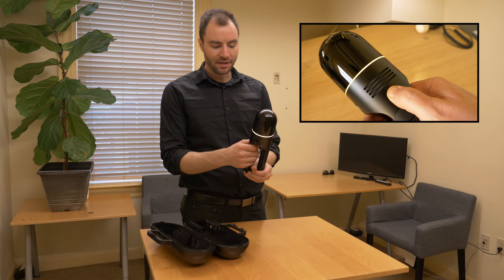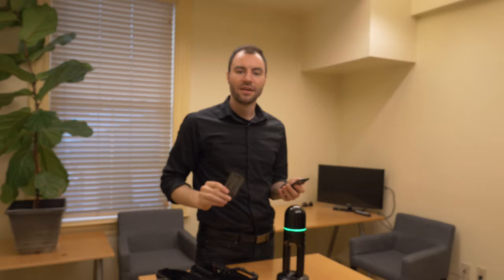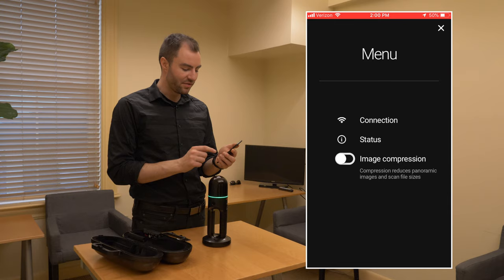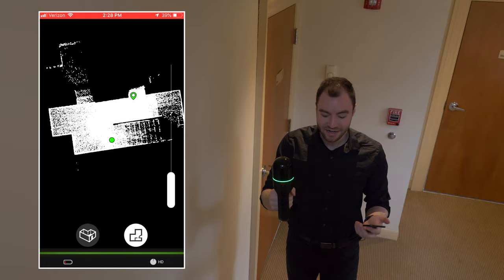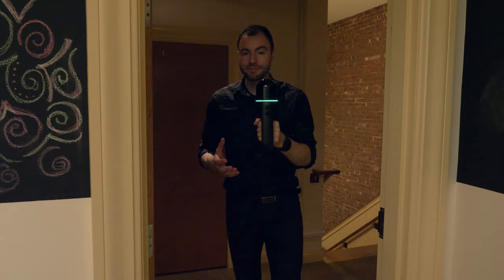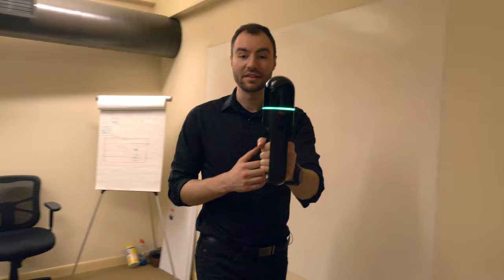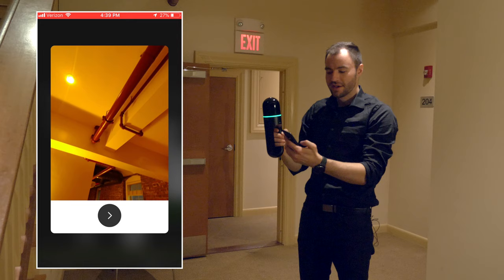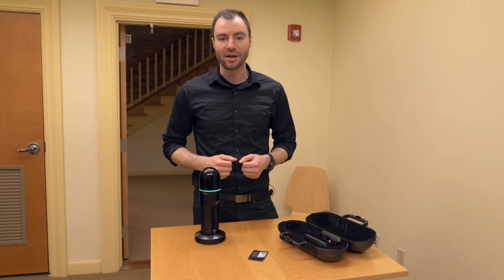Intro to Scanning with BLK2GO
Technical specialist Andy Fontana leads you through the steps to scan with the BLK2GO. Chart your scan paths, control your device, manage scan data, access point clouds, and receive real-time scanning information as you move with your BLK2GO via tablet or smartphone.

The BLK2GO Live app is no longer supported. The BLK Live app is the companion app for the BLK2GO, the BLK2GO Pulse, and the new BLK360.

Download for free the BLK Live app here for Android and IOS devices.